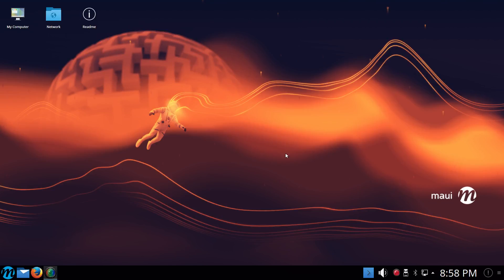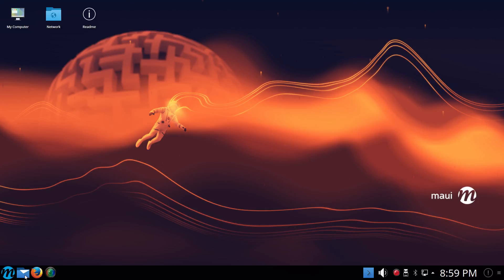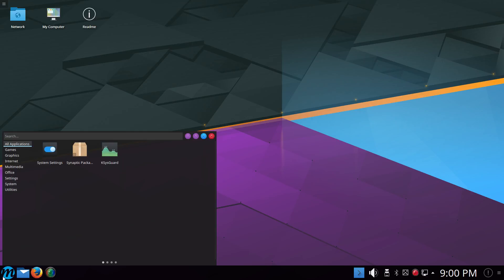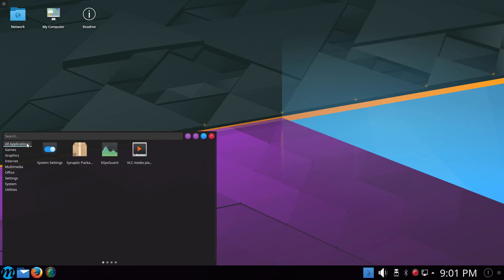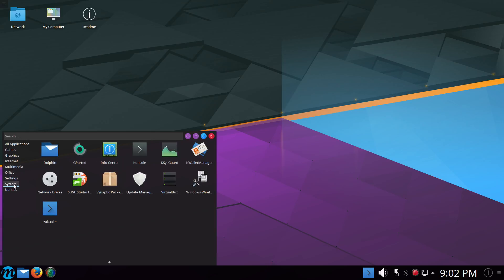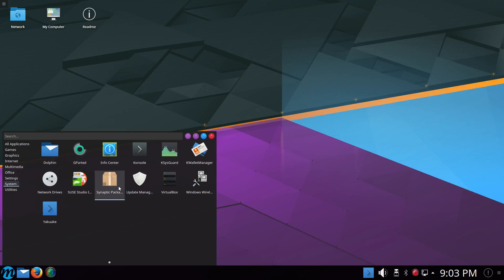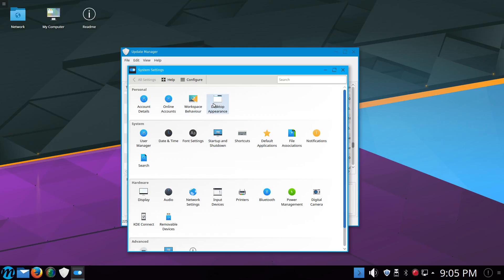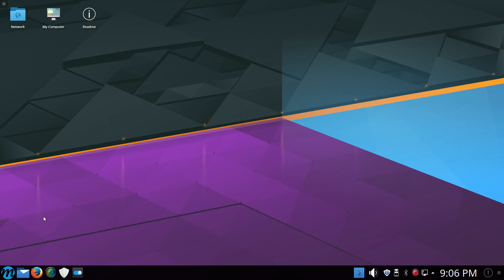Maui Linux - KDE Plasma Thoughts and Impressions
Here is my take on the latest offering from Maui Linux

Don't Miss: "Ballistic Overkill on Linux Compilation"